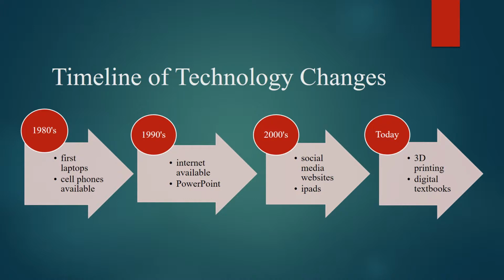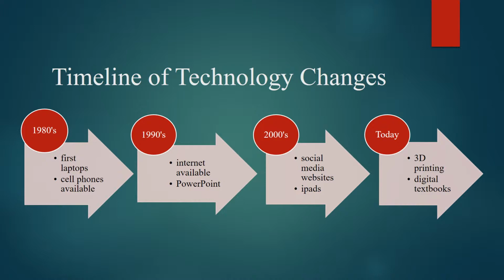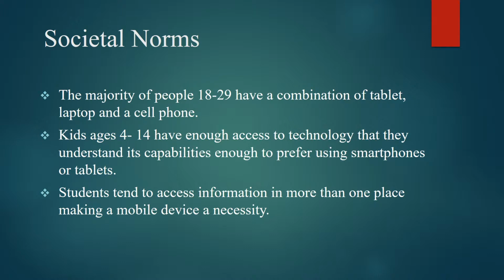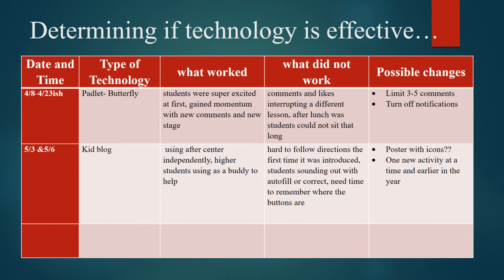Week one Educational Tecnology